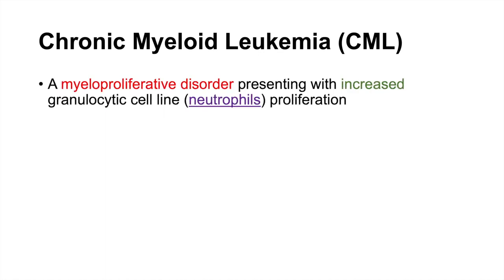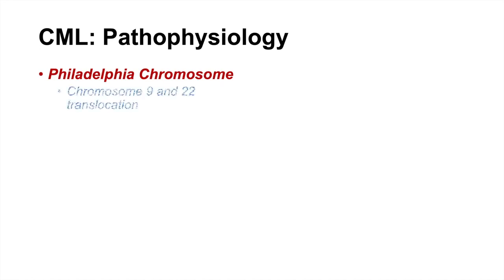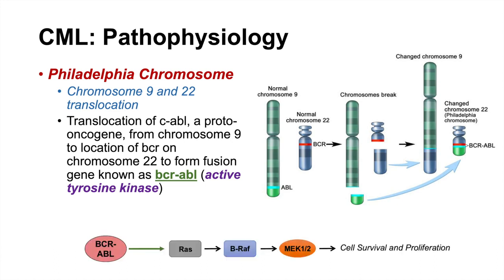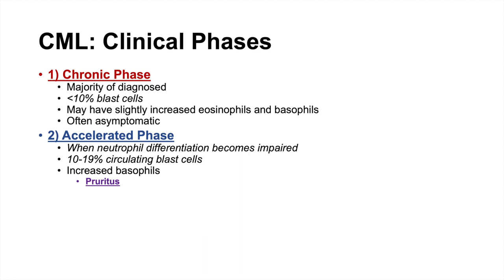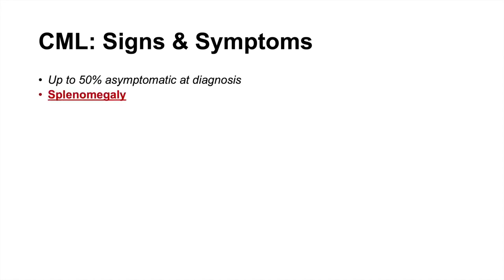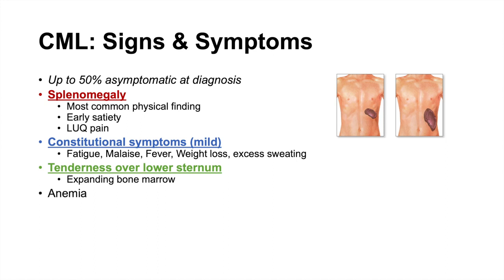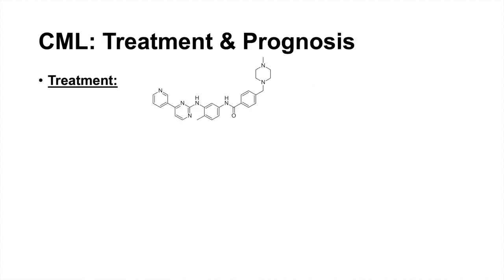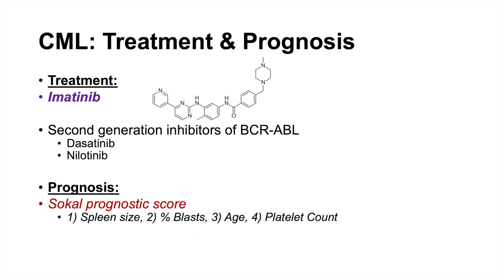Cml Type Blood Cancer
Cml Blood Cancer
Cml CP Blood Cancer
Cml Support
Cml Patient
blood cancer
hemtalogist